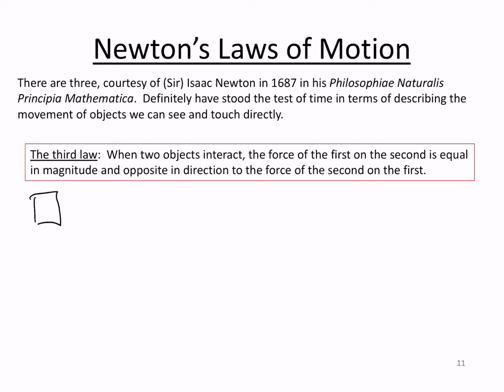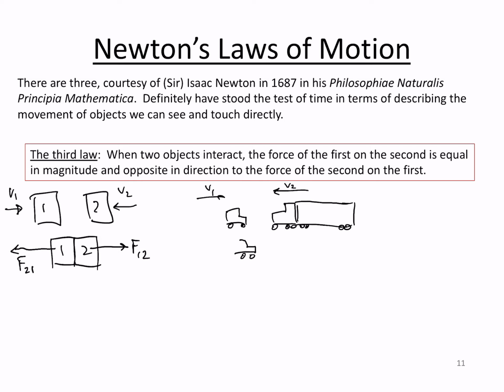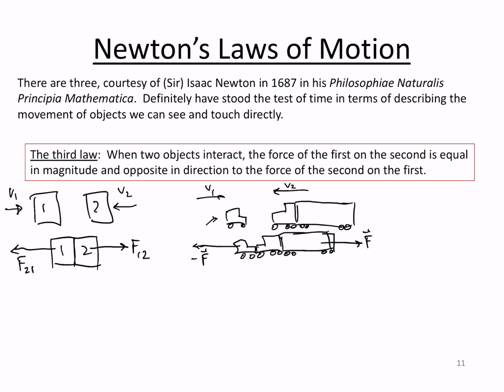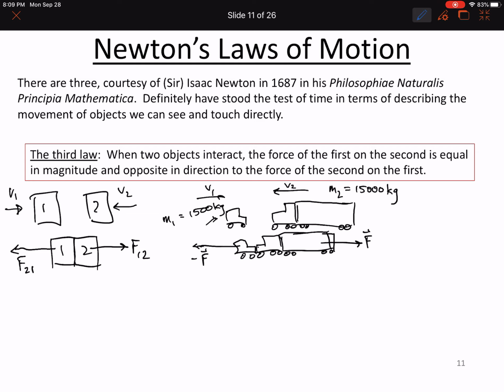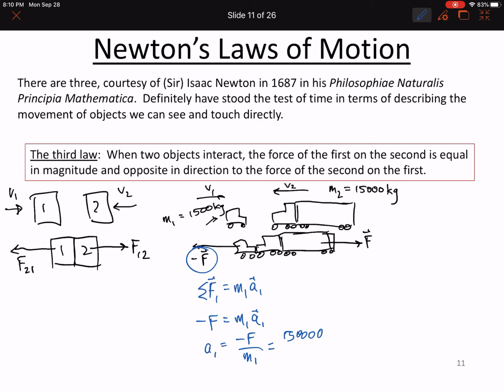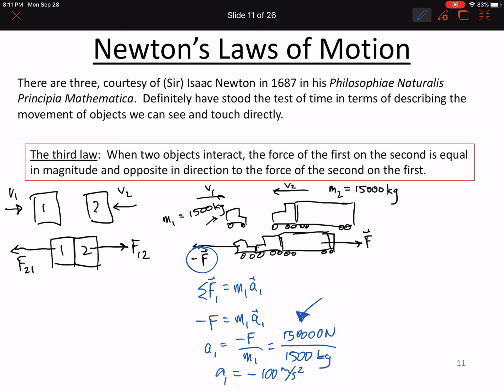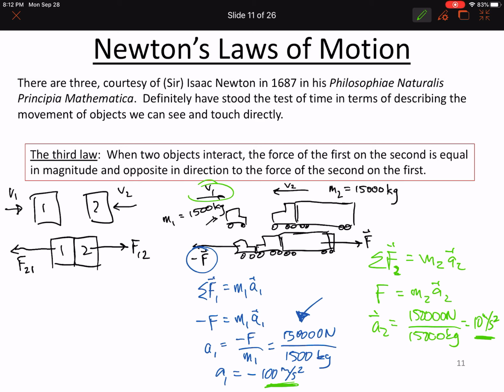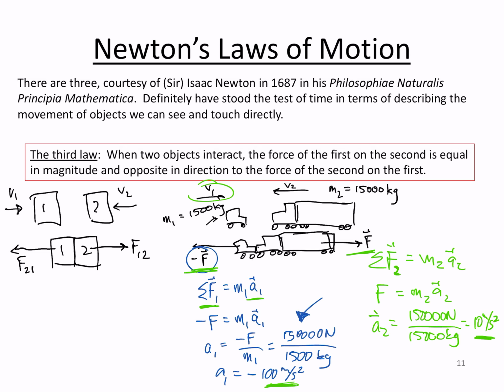Newton's Third Law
This is a brief introduction to Newton's Third Law and some simple examples to illustrate it.